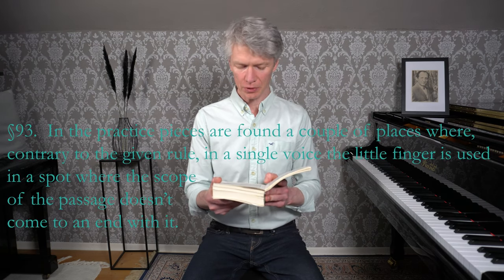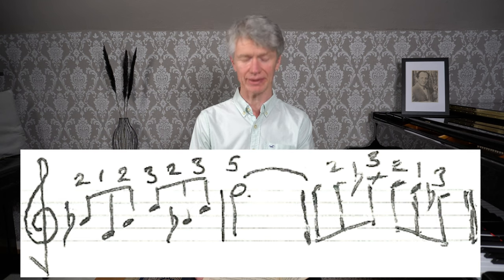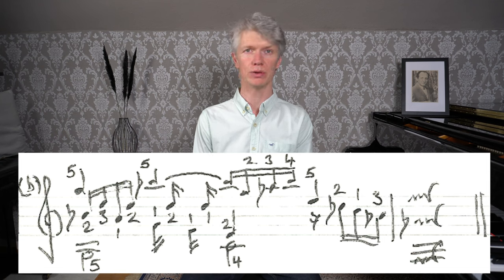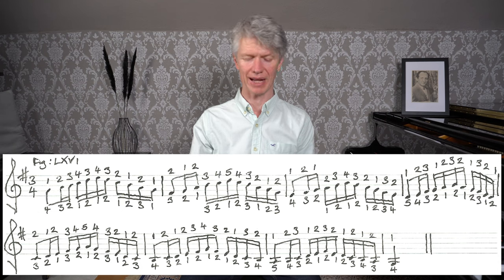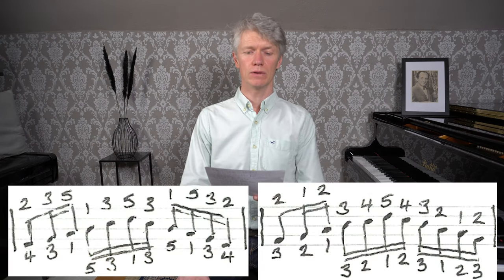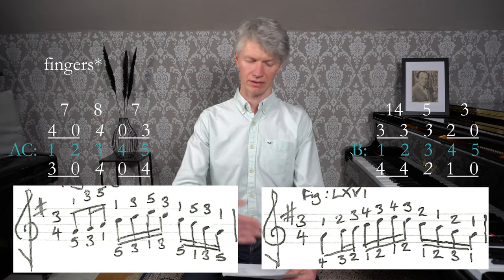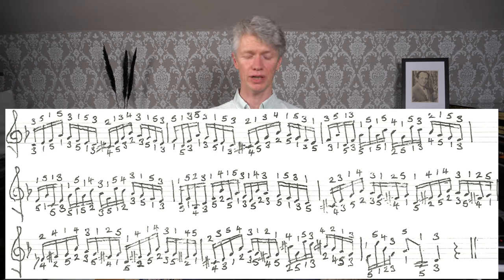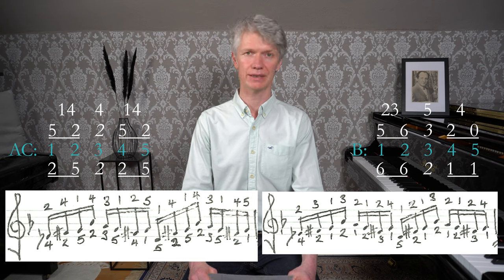Bach's Warm-up Exercises - Essay on the True Way to play the Piano - On Fingering (pt.13)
Dealt with in these paragraphs: are more exceptions to the rules; dividing the line between the hands; and Bach provides two opportunities for practicing the hands in unison. I forgot to mention this in the video, and I'm sure you don't need me telling you, but for the sake of completion; the fingerings above the notes of the exercises are for the right hand and below the notes, the left hand... when executing Figure 66...